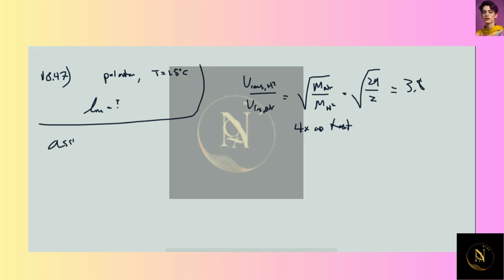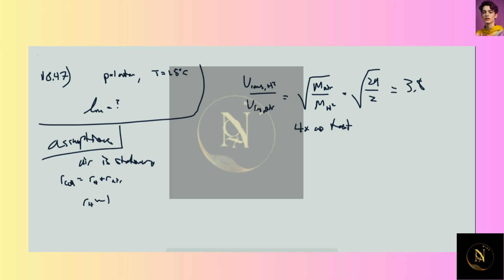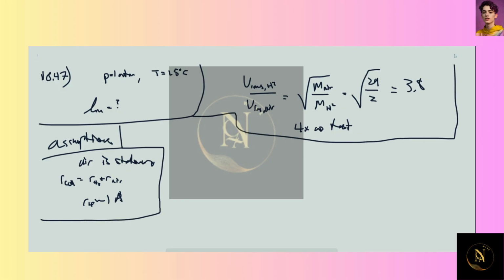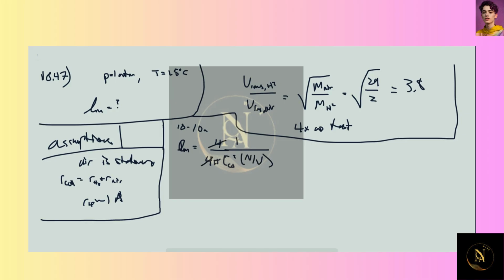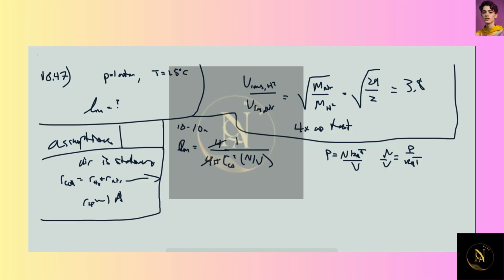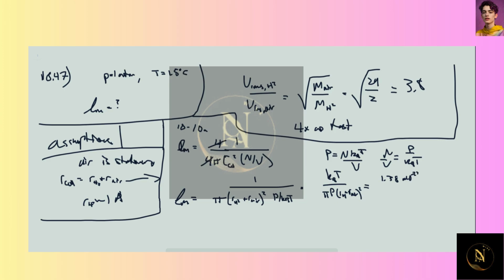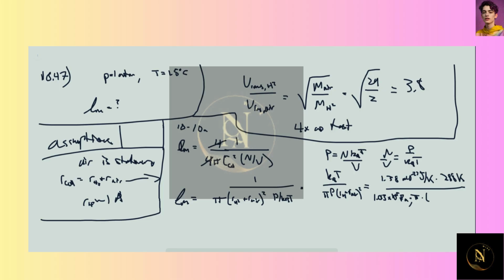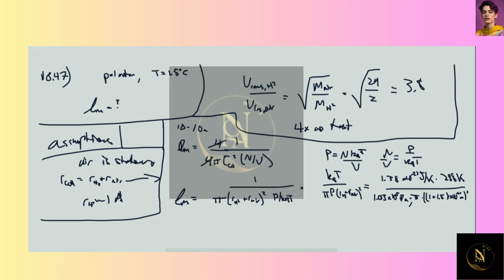A very small amount of hydrogen gas is released into the air. If the air is at 1.0 atm and , estima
A very small amount of hydrogen gas is released into the air. If the air is at 1.0 atm and , estimate the mean free path for a molecule. What assumptions did you make?